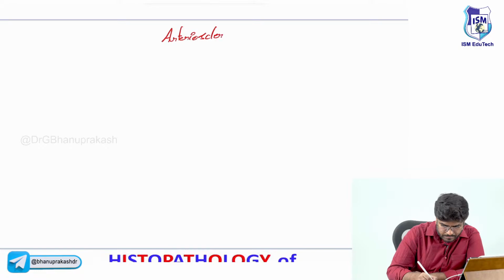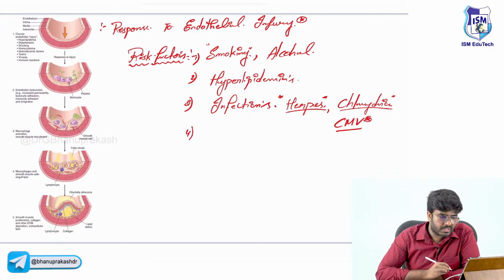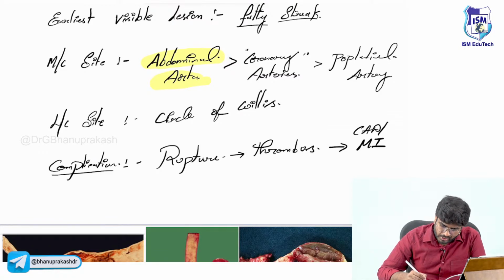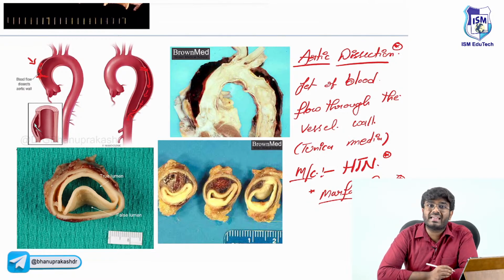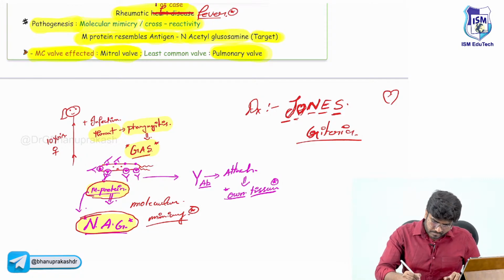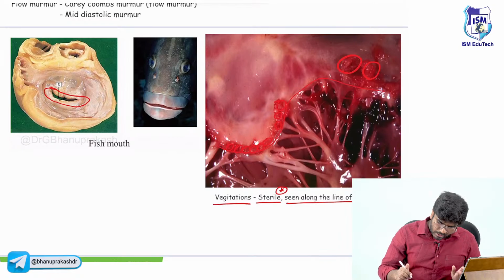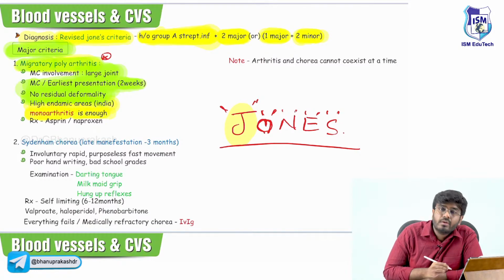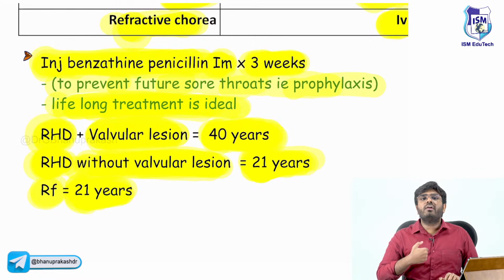🩸🛤️ Vascular Pathology ( Part 2 ) : Vasculitis, Aneurysms, Aortic dissection🔬 Pathology Chapter - 4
🔍 Dive into the fascinating world of Vascular Pathology in Part 2 of our thrilling series! 📚 In this chapter, we explore three crucial conditions: Vasculitis, Aneurysms, and Aortic Dissection. 🩸🛤️

💥 Vasculitis: Unravel the mysteries behind this inflammatory condition affecting blood vessel walls, its types, and clinical significance. Discover the latest diagnostic approaches and management strategies. 🌡️🧪

💥 Aneurysms: Join us as we delve into the realm of bulging blood vessels! Learn about the different types of aneurysms, potential causes, and potential life-saving treatments. 💔💉

💥 Aortic Dissection: Hold on tight as we venture into the complexities of this medical emergency! Understand the risk factors, clinical manifestations, and critical management protocols. 🚑⚠️

🔬 Our engaging presentation will feature real case studies, next pattern MCQs, and high-yield flashcards to reinforce your learning! 📈🧠

🚀 Don't miss out on the opportunity to expand your medical knowledge and excel in your studies. Join us for this eye-opening session on Vascular Pathology - Part 2! 📌𝗝𝗼𝗶𝗻 𝗢𝘂𝗿 𝗧𝗲𝗹𝗲𝗴𝗿𝗮𝗺 𝗖𝗵𝗮𝗻𝗻𝗲𝗹 𝗛𝗲𝗿𝗲